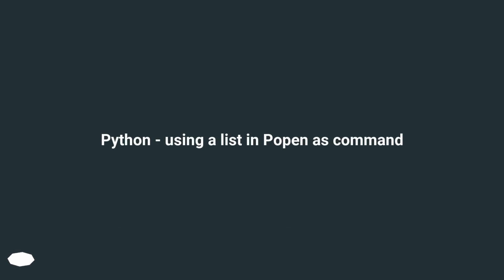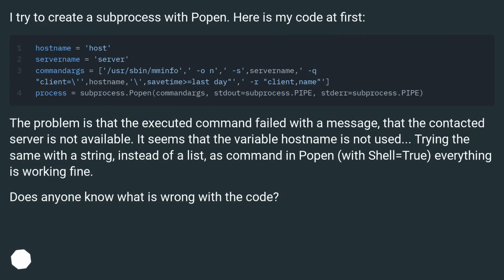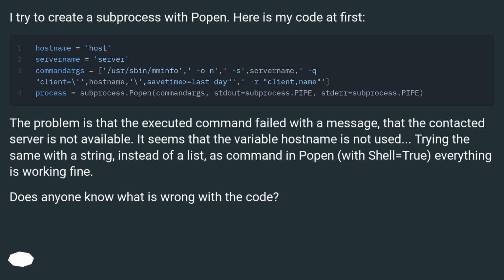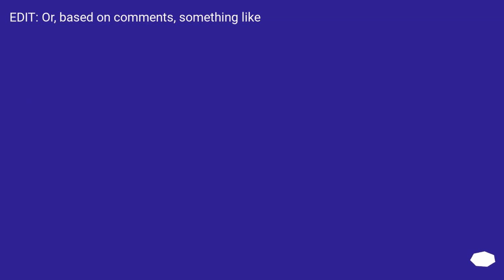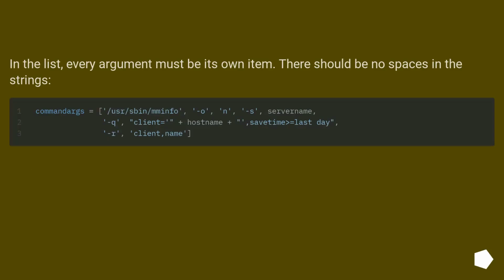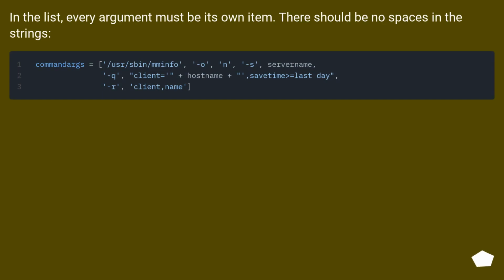Python - using a list in Popen as command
Chapters
00:00 Question
00:57 Accepted answer (Score 5)
01:49 Answer 2 (Score 7)
02:08 Thank you